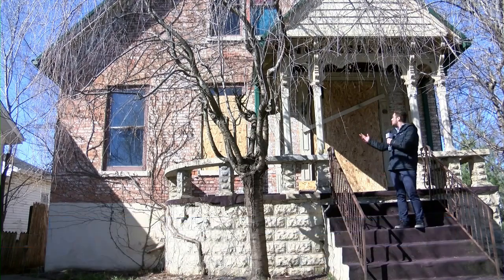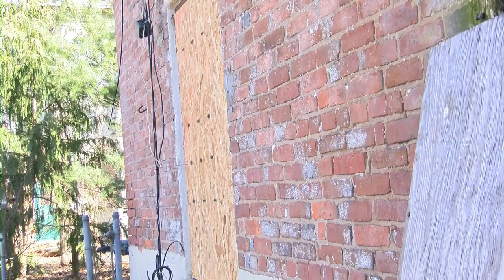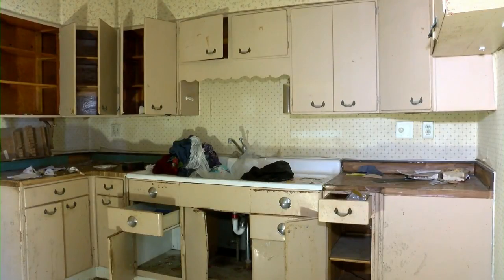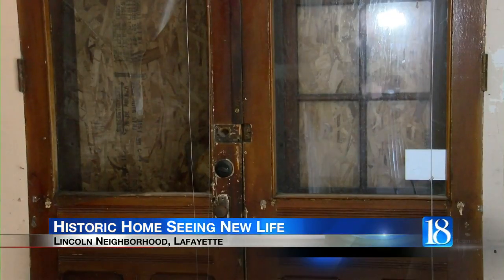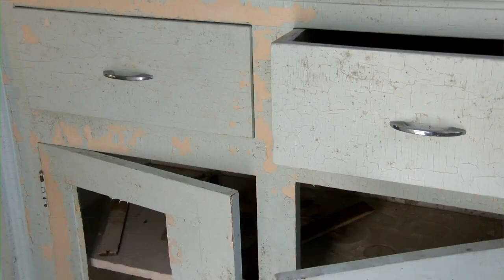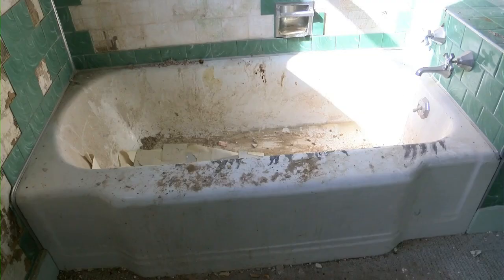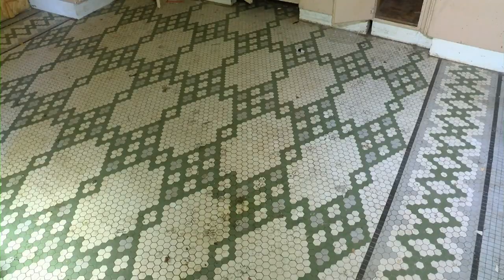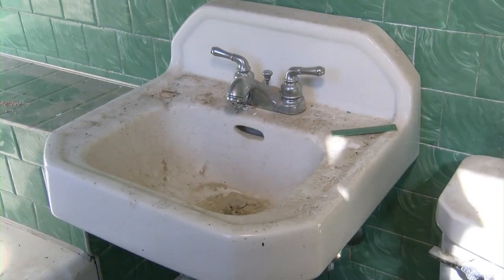Historic Lafayette Home slated for restoration project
A historic home in Lafayette's Lincoln Neighborhood is set to be restored for residential residence.